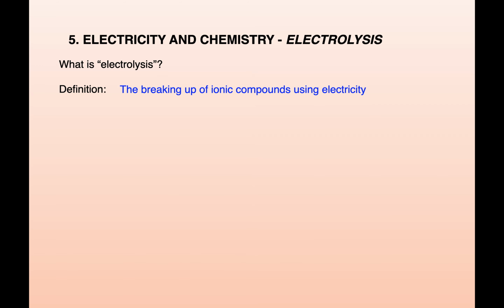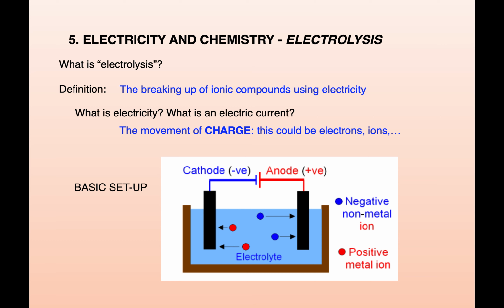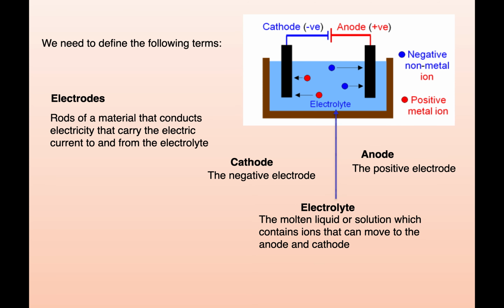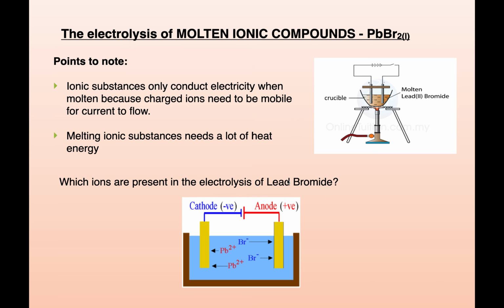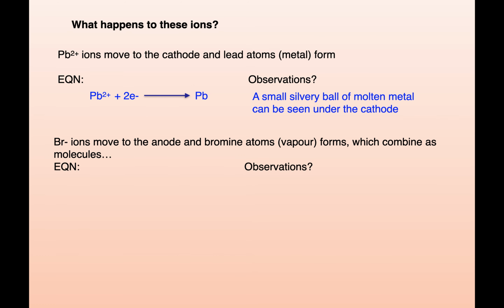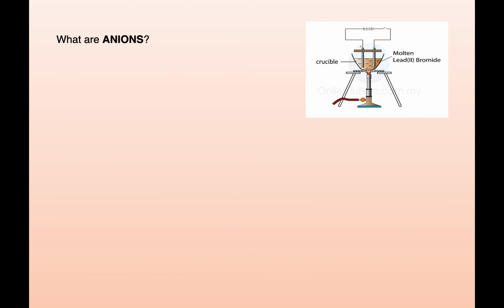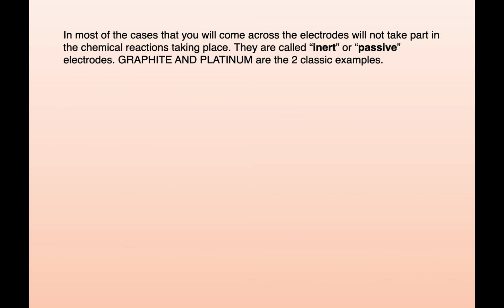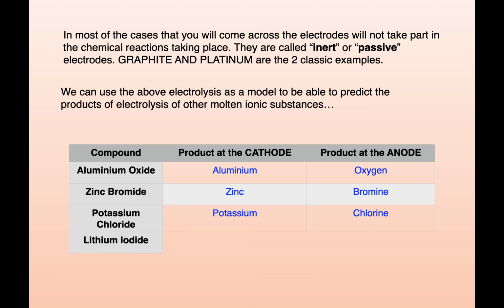10 5 1 Electrolysis Molten substances